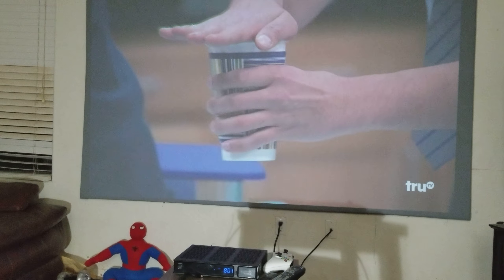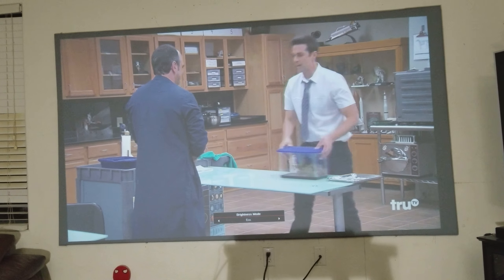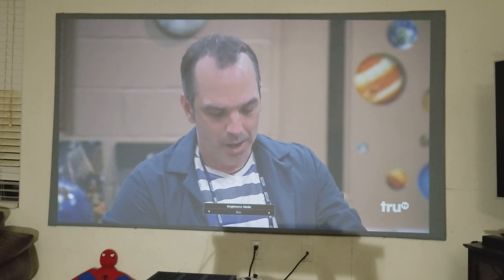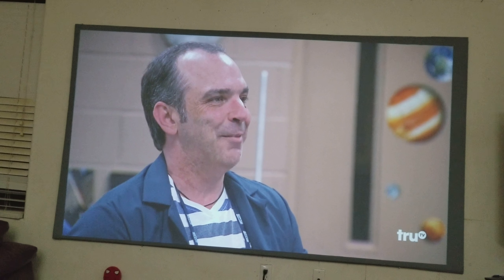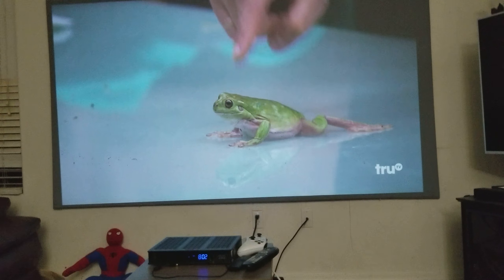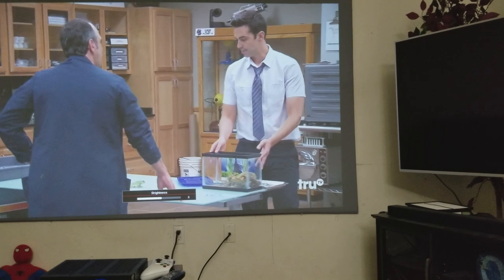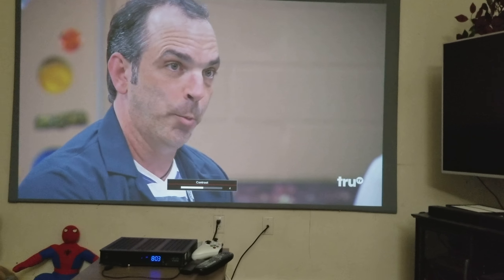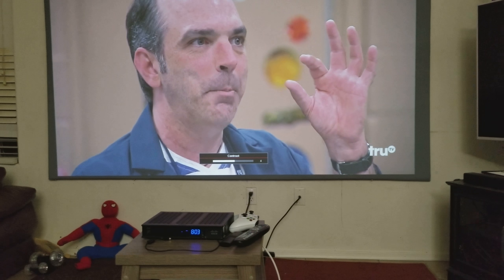800 led lumens pointing at projector screen Optoma GT1080Darbee eco mode.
My projector has 3000 lumens white brightness and 600 of color brightness. Pointing day light white 800 lumens give me more white brightness. I trying to get epson. Epson has more color brightness.